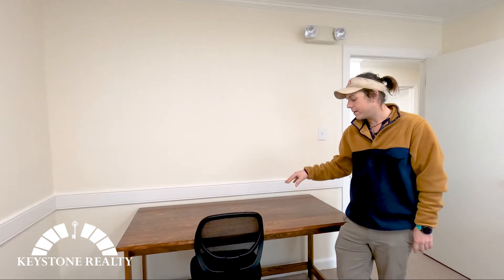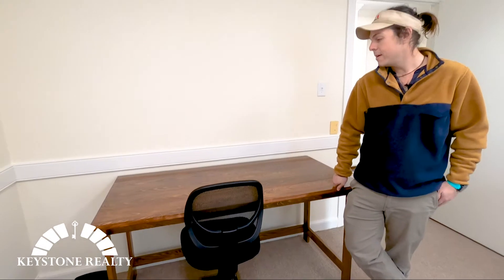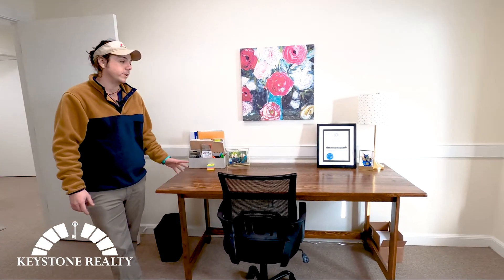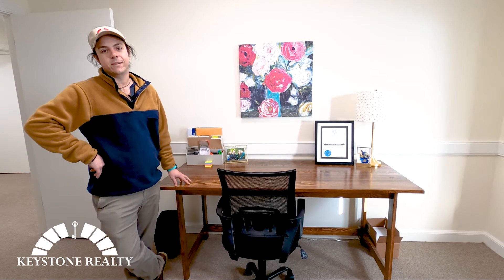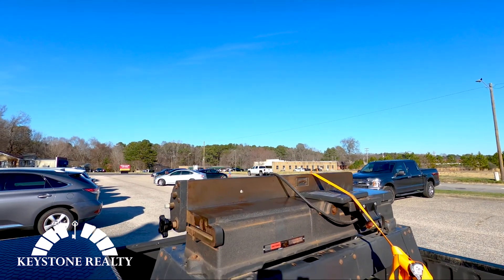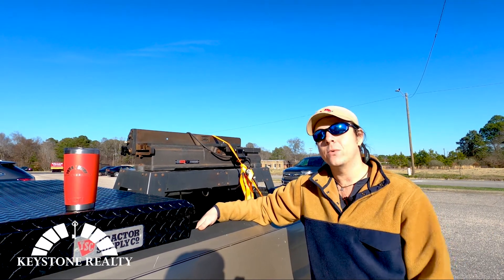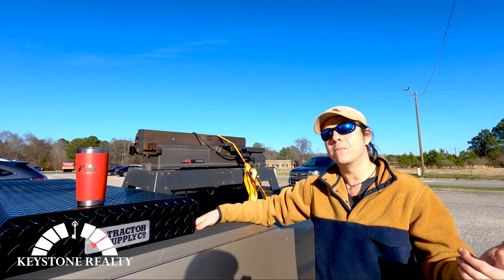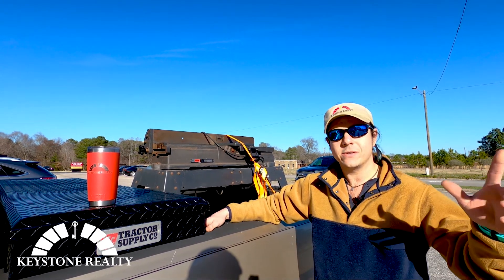Out & About with Keystone Realty showing off our new toy!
We understand the value in having the right tools for the job. We do our best to make sure that all of our agents have what they need to succeed.